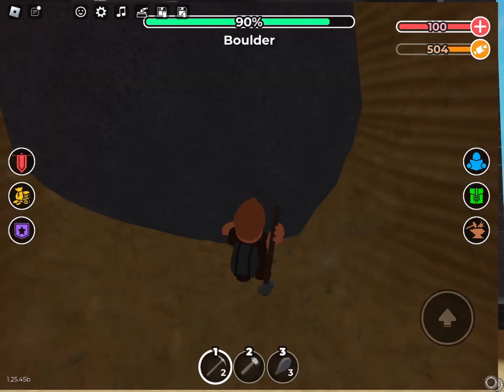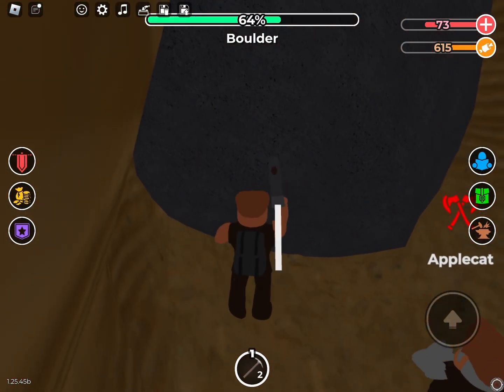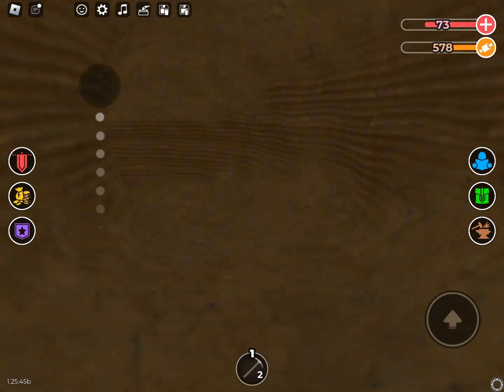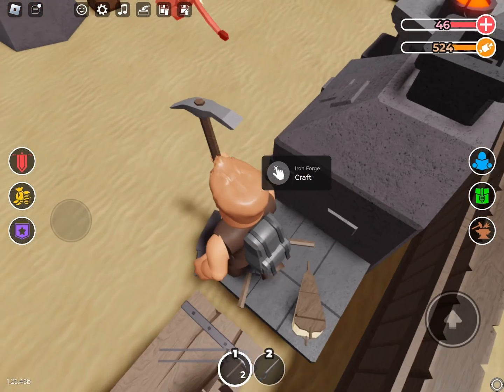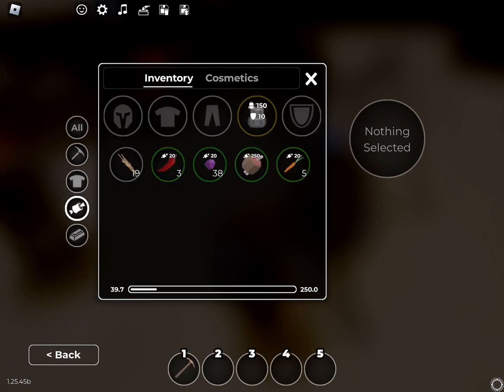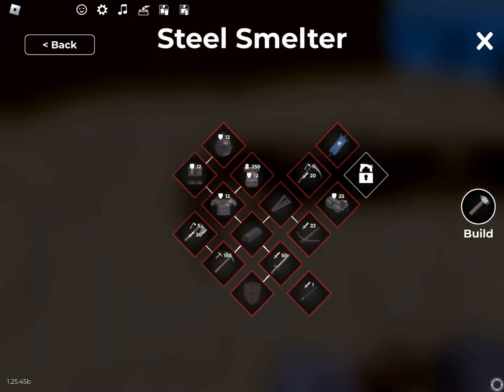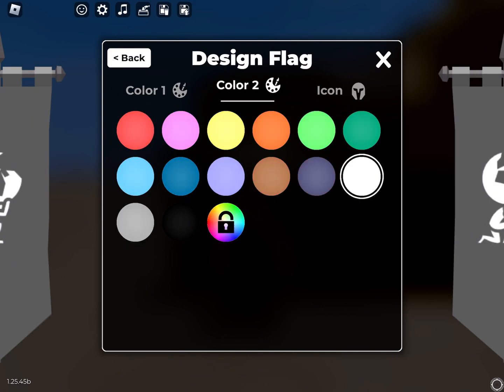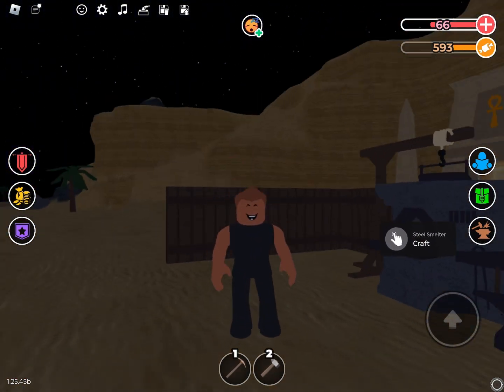everything you need to know about the survival game!